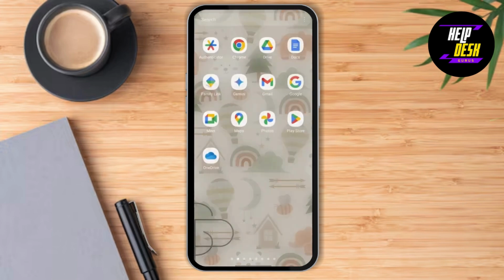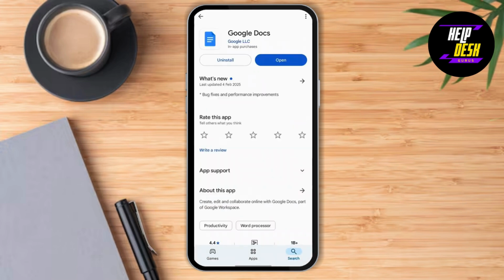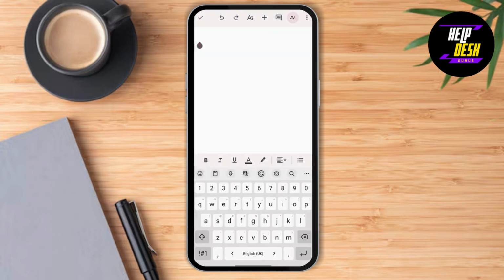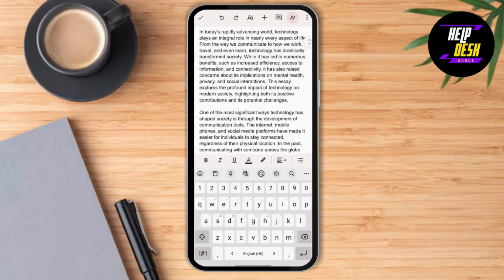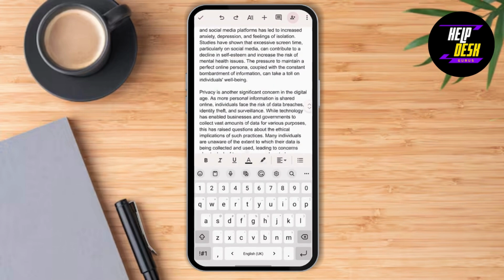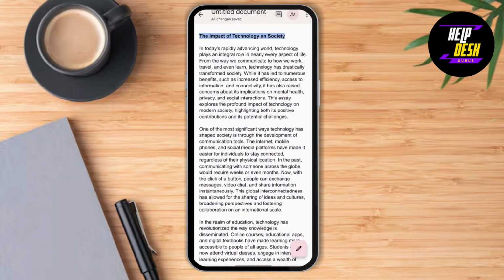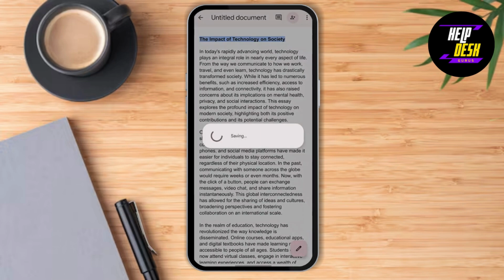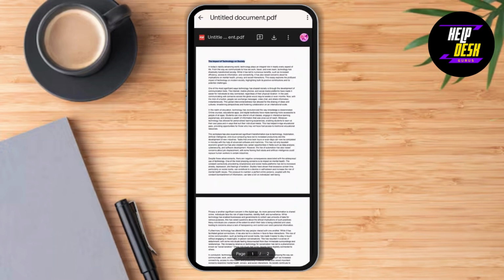How To Convert Text To PDF in Mobile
Welcome to our step-by-step guide on "How To Convert Text To PDF in Mobile"! If you're looking to easily convert your text files into PDF format on your mobile device, this video is for you. We’ll show you how to use mobile apps and built-in features to convert text to PDF on both Android and iOS devices. Whether it's for work, study, or personal use, these simple methods will help you quickly transform your text into a professional PDF document.

In this video, you’ll learn:

How to convert text to PDF on Android
How to convert text to PDF on iPhone
The best apps for converting text to PDF on mobile
How to use built-in features for text to PDF conversion
Tips for editing and saving PDF files on your phone